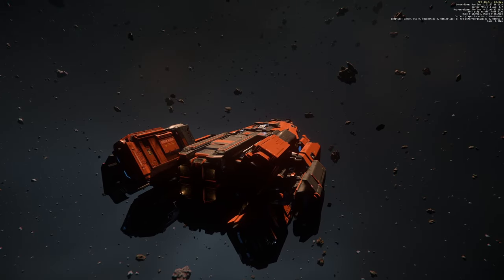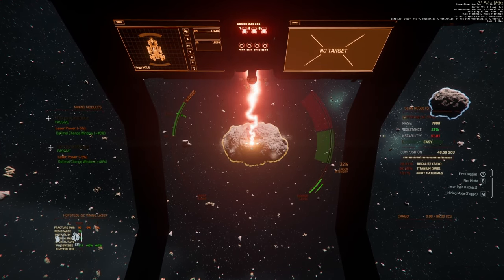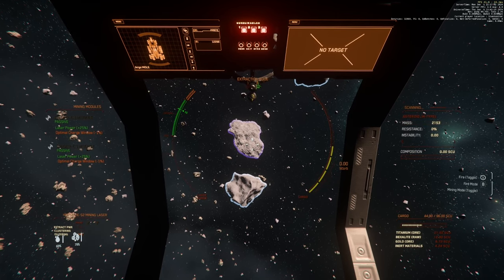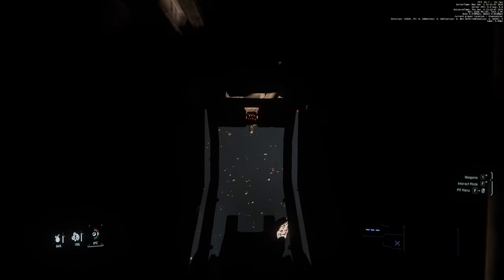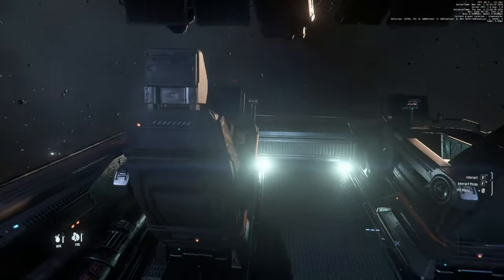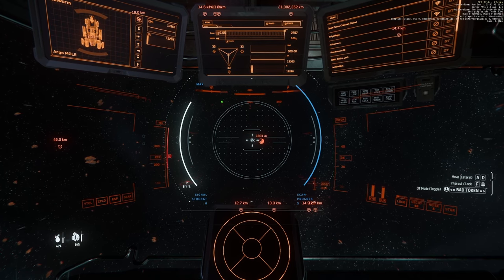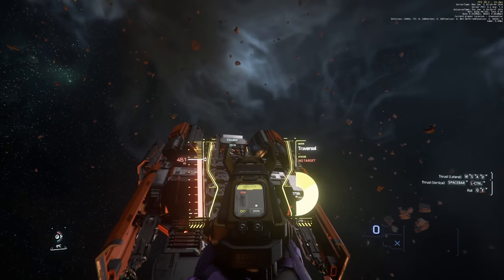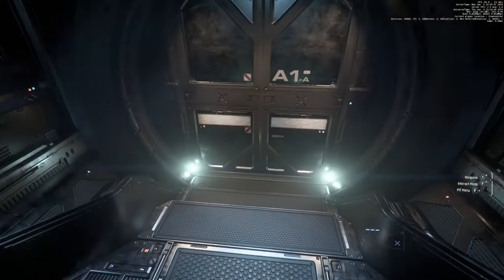Star Citizen - Mastering the MOLE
More mining, more MOLE time! This video runs through 2 mining trips in the MOLE, and I share some tips, tricks, and insight to help you master your MOLE.